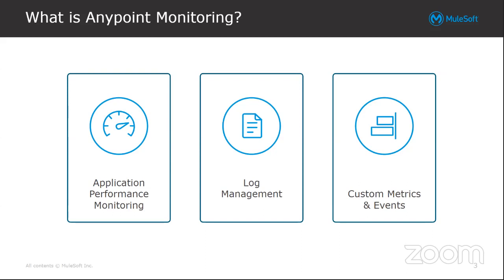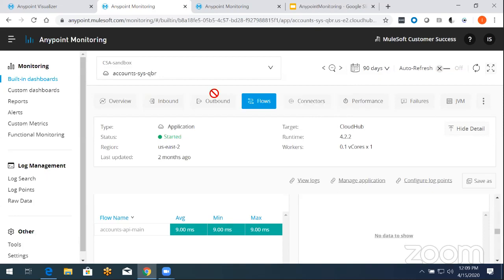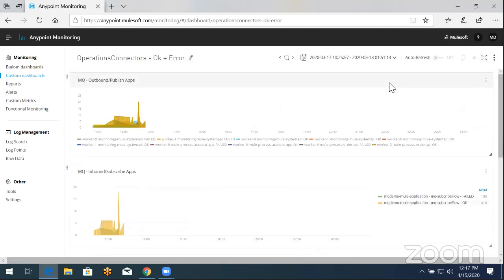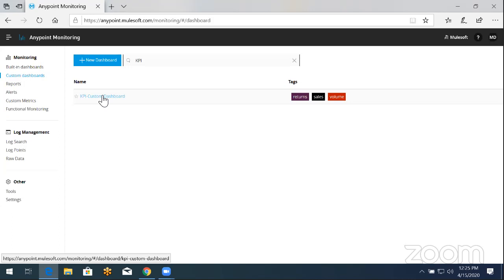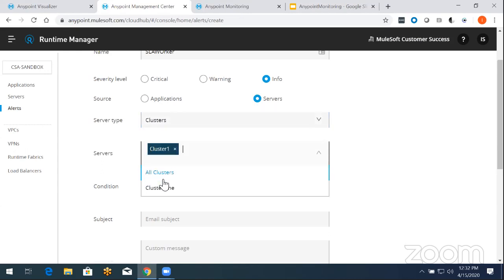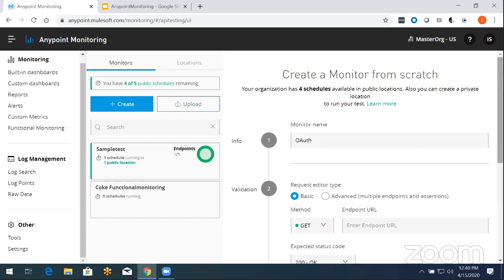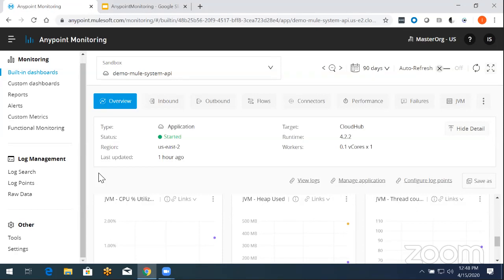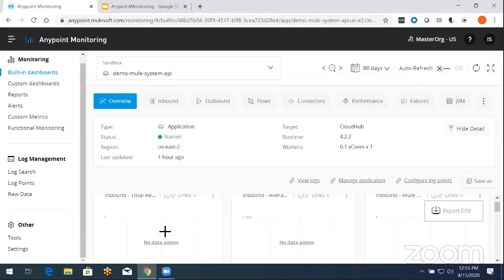VirtualMuleys#16 - Anypoint Monitoring Session